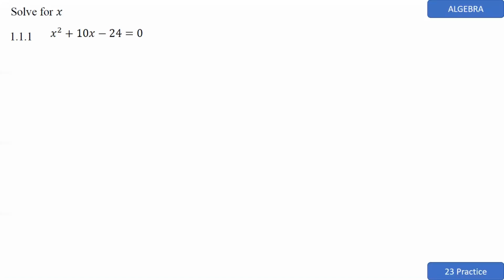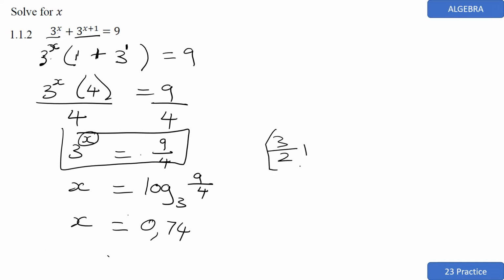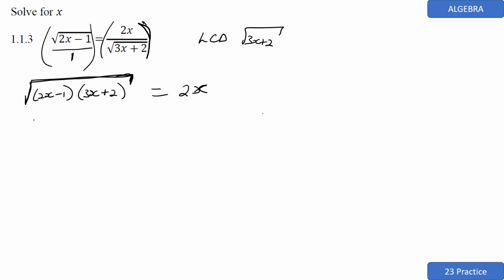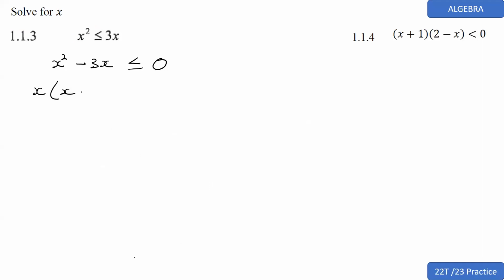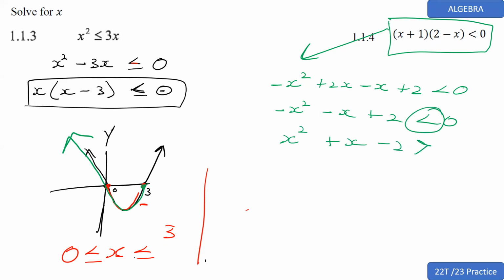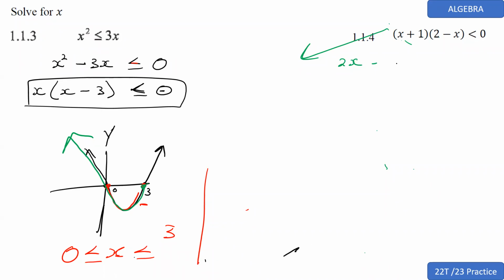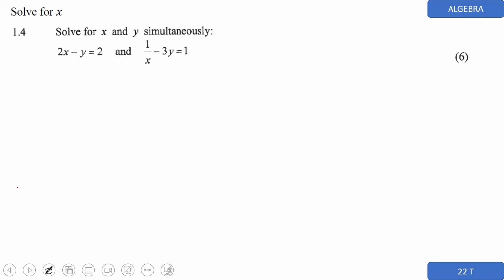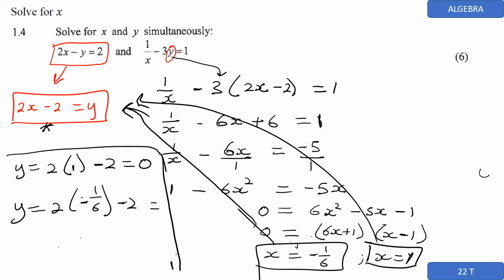Grade 12 Algebra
Equations ALgebra